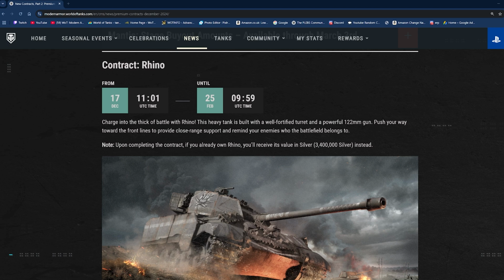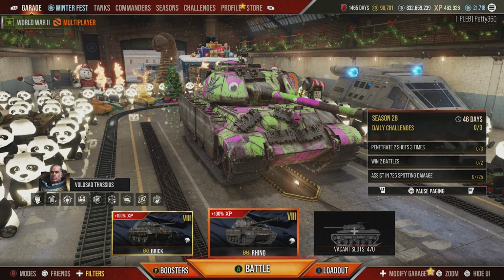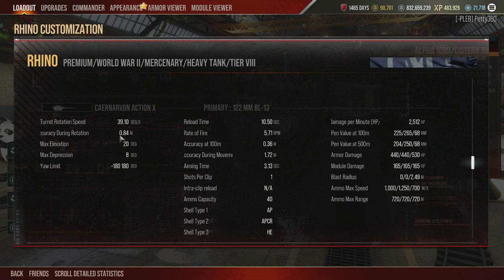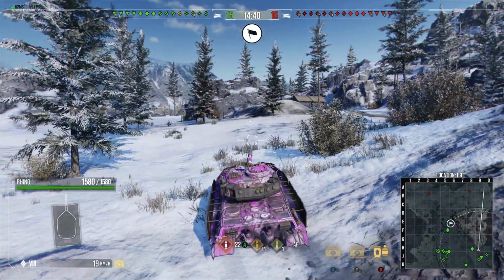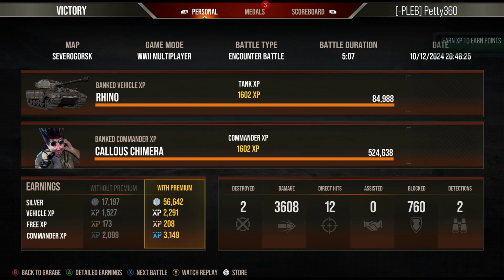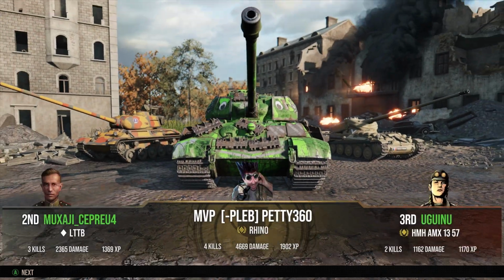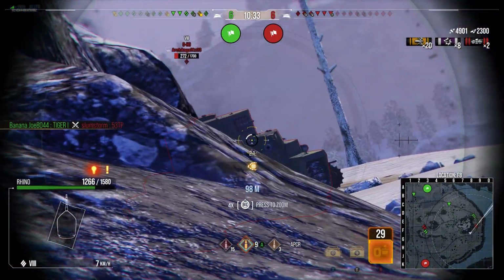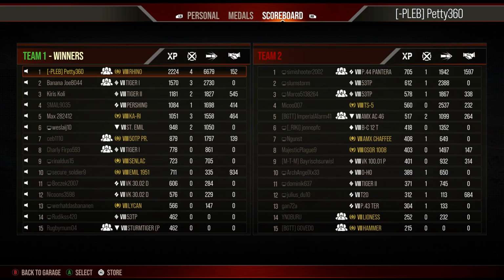New Premium Contract: Rhino ll Wot Console - World of Tanks Modern Armour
World of Tanks Console Gameplay of the Mercenary tier 8 premium heavy tank the Rhino in wot console and world of tanks modern armor
 Contents:
0:00 Intro
0:14 Contract Requirements
4:29 Commander and Equipment Setup
6:57 Stats
11:41 Gameplay